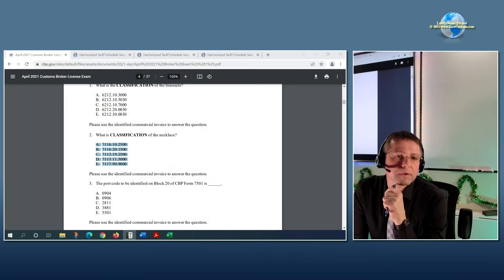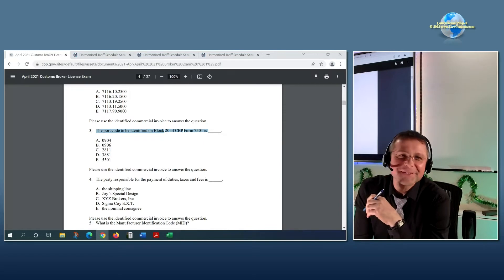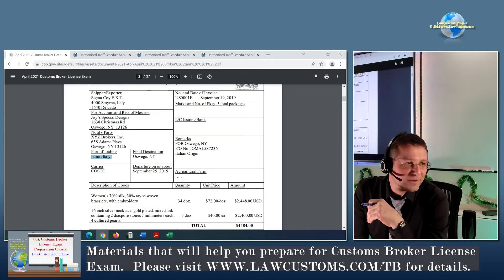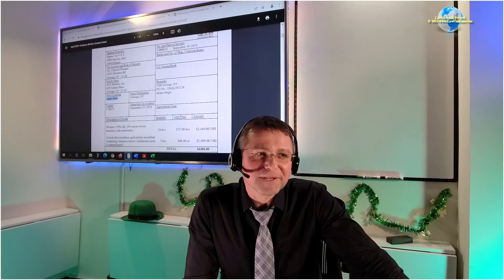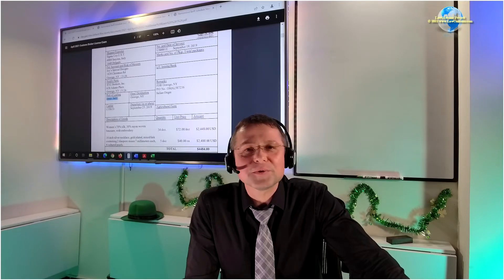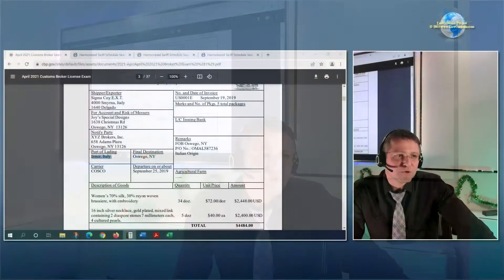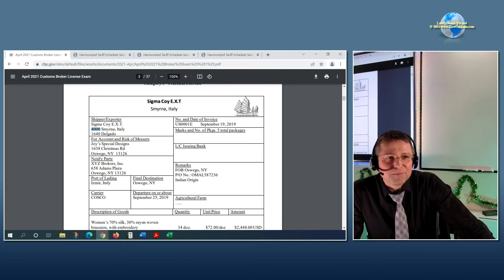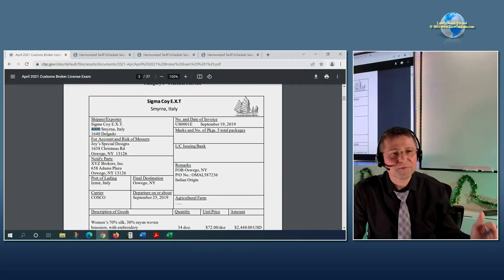Overview Part 11 of April 2022 Customs Broker License Preparation Class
Video segment from Customs Broker License Exam Preparation Class (“CBLE”) that took place on March 17, 2022.  This class was live streamed.

The class is part of lecture series designed to prepare for the upcoming Customs Broker License Examinations. for details about CBLE preparation classes.